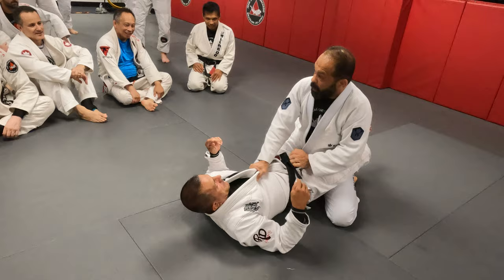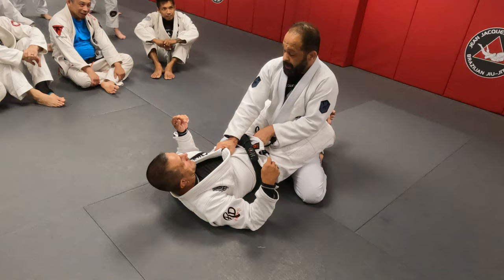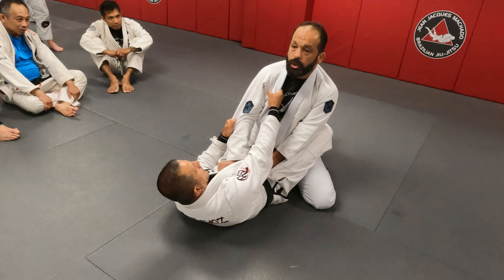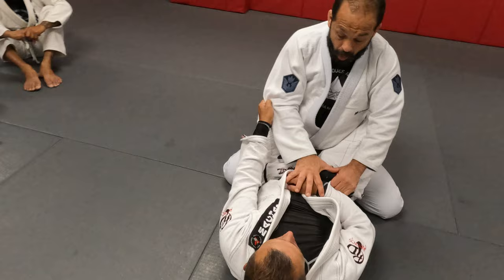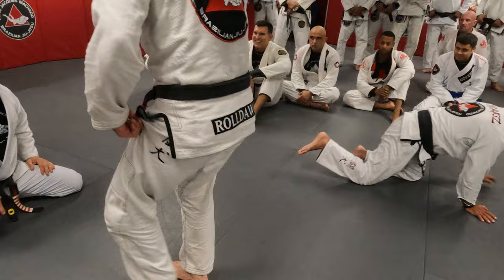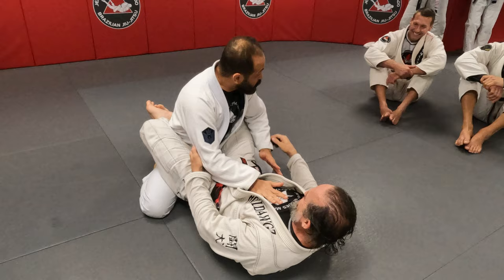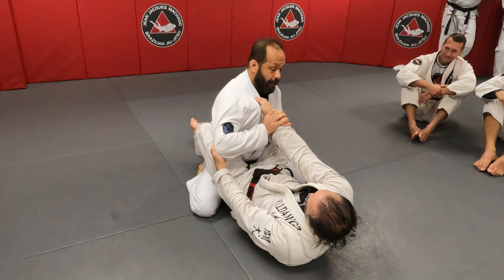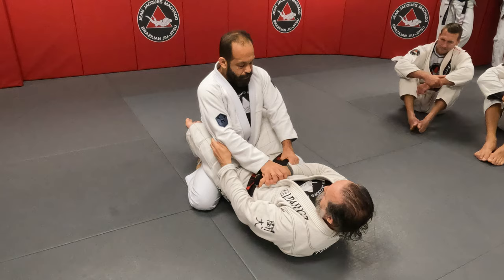The ultimate control in opening the closed guard (2022 Affiliate Camp)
Professor Helio Soneca demonstrates the ultimate control in opening the closed guard, which when acquired can give complete safety of the first leg in standing up to open the guard.